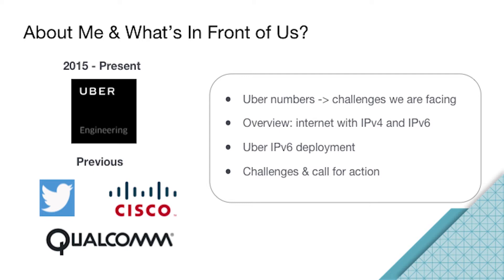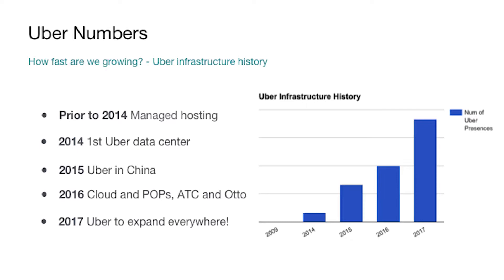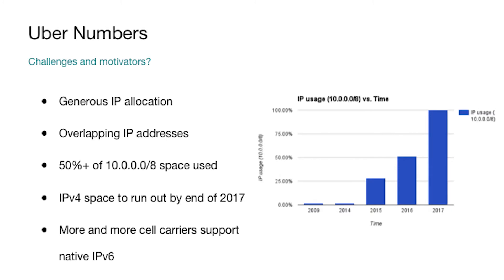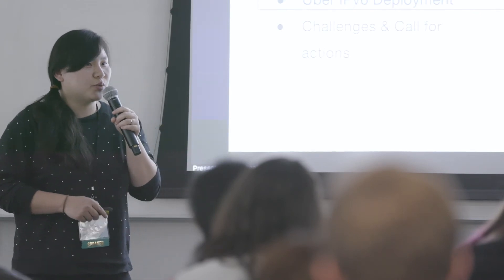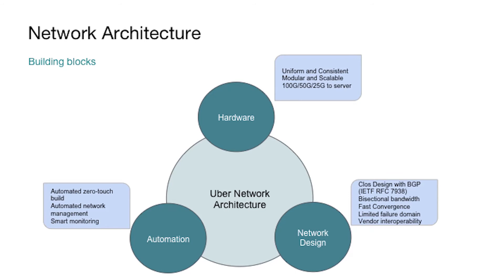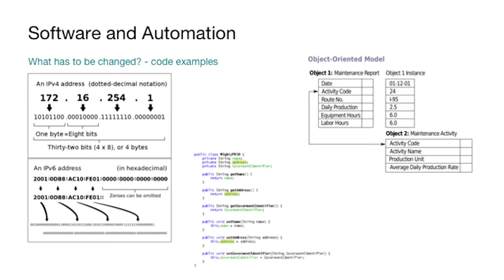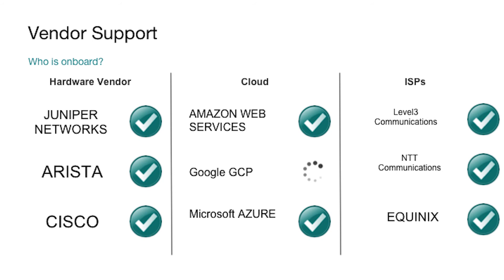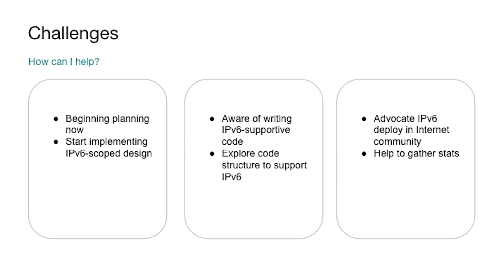Uber Technology Day: Explore IPv6 Deployment at Uber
Jean He, a network engineer with Uber’s Tech Ops team, spoke about about our recent IPv6 adoption and Uber's new physical infrastructure. Her presentation showcased how her team was rolling out new features in the IPv6 industry production architecture, while raising awareness of the value of IPv6 deployment among the Internet community.